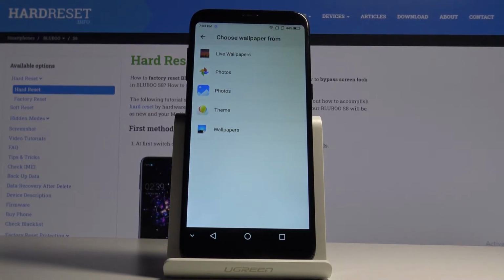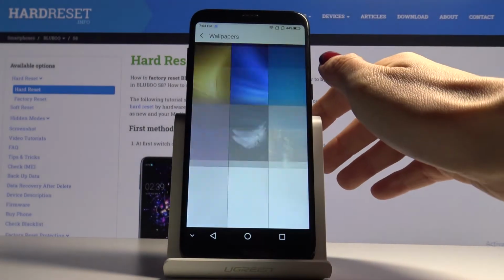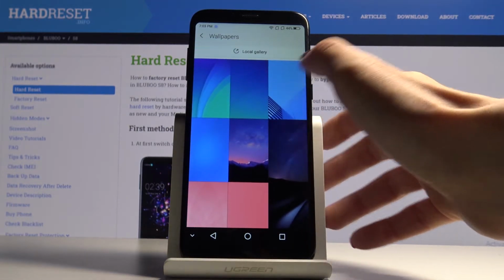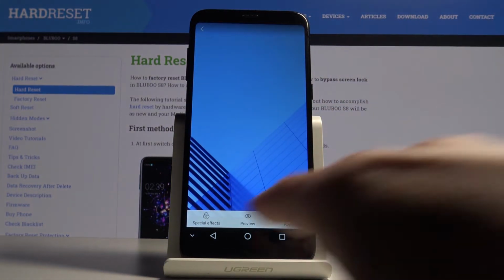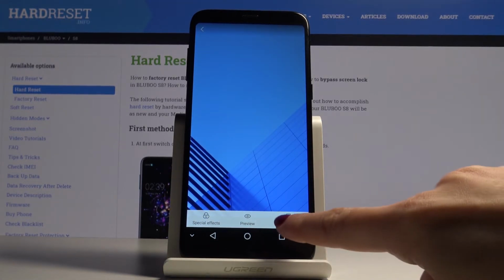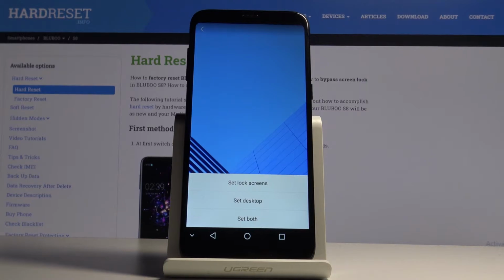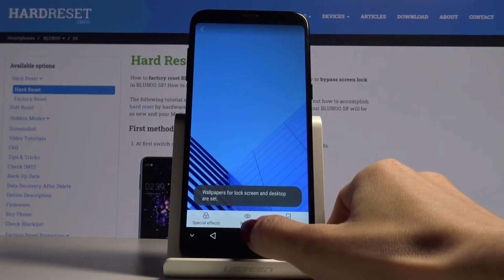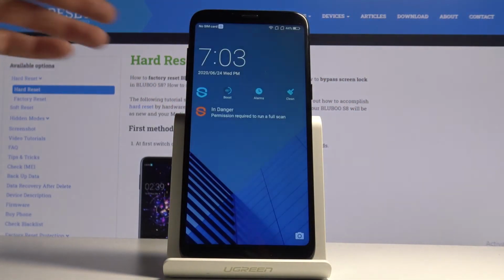How to Change Wallpaper in BLUBOO S8 – Refresh Screen Look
Learn more info about BLUBOO S8:
If you’re wondering how to change wallpaper in your BLUBOO S8, then let’s watch our video! In above tutorial we would like to show you how easily you can find proper settings and change wallpaper section. Let’s follow all shown steps and easily change wallpaper  and apply it wherever you want to.

How to Set Up wallpaper in BLUBOO S8? How to Change Wallpaper in BLUBOO S8? How to find wallpaper gallery in BLUBOO S8? How to refresh display in BLUBOO S8? How to change Lock Screen in BLUBOO S8?